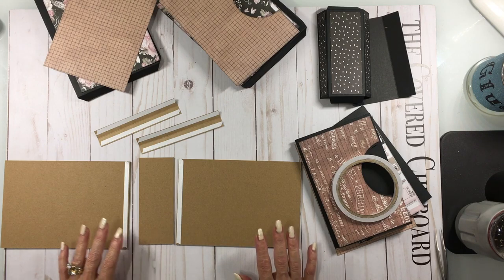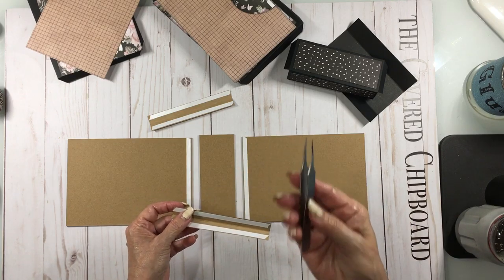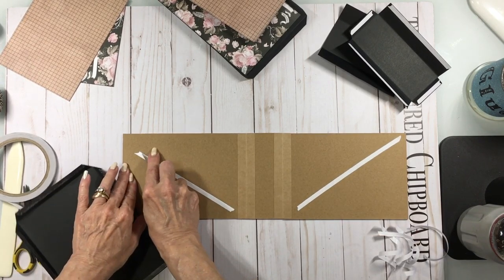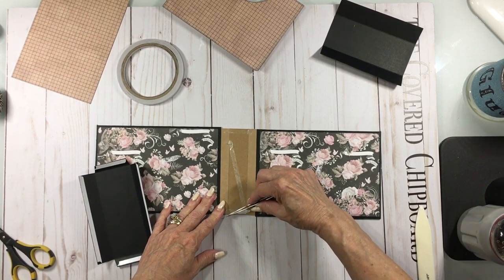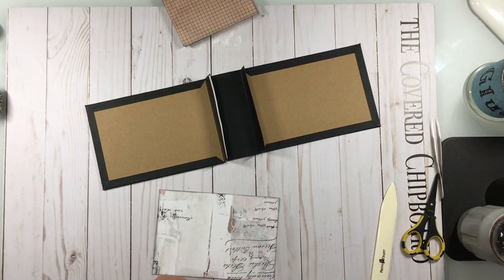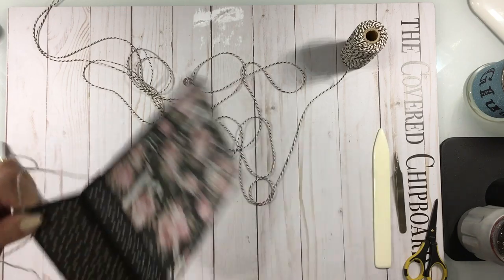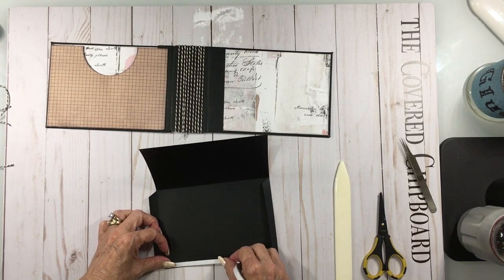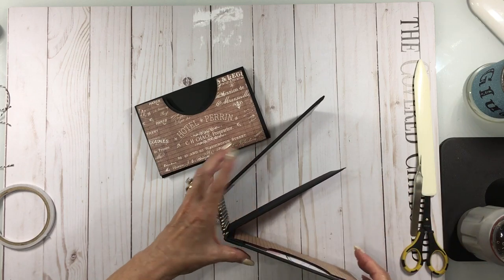Mini Album Tutorial for TCC SVG files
Stay in touch or join the fun on my other sites!

Teri Hanson
The Covered Chipboard
Weatherford TX